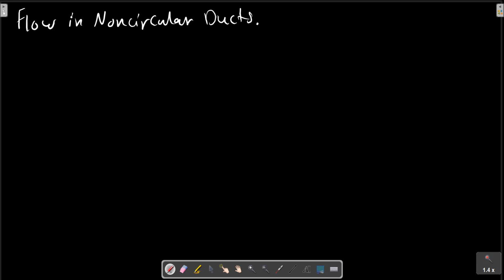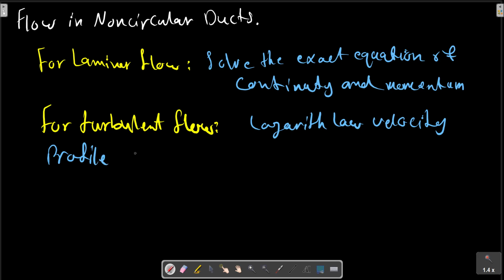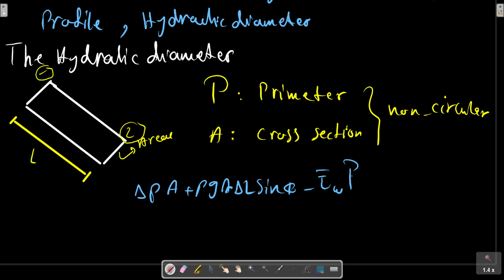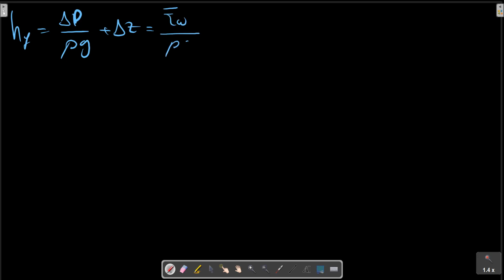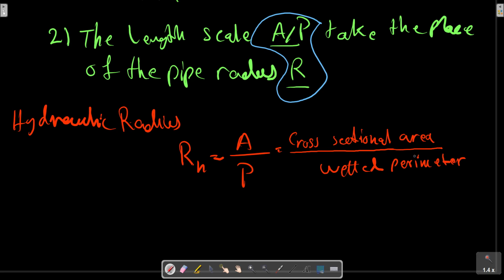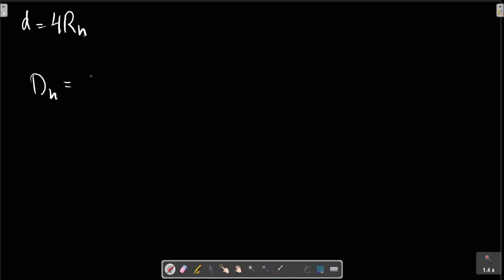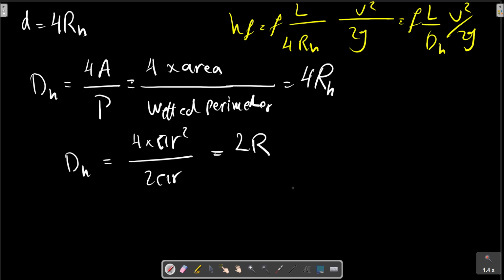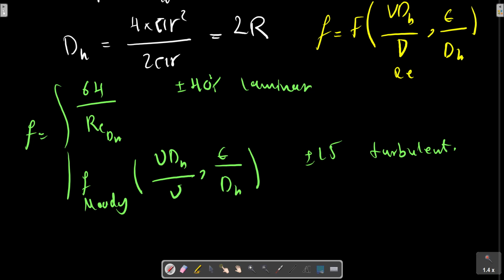Fluid Mechanics, Frank M. White, Chapter 6, Viscous flow in Ducts, Part10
Flow in Non-circular Ducts